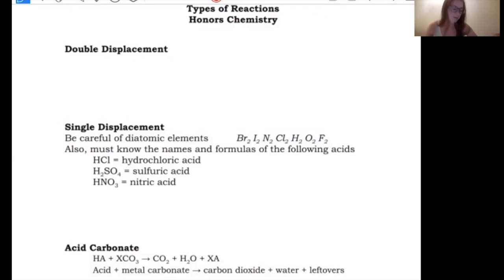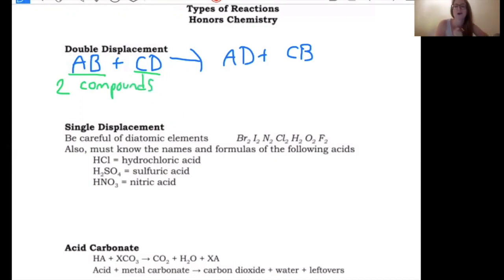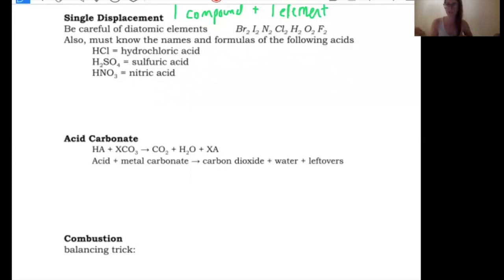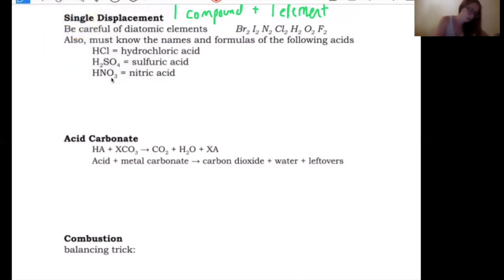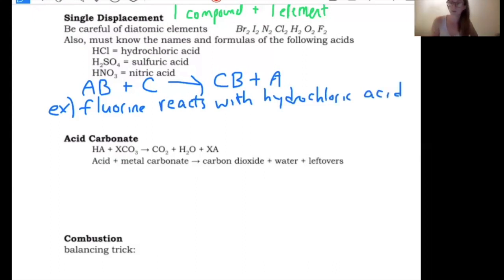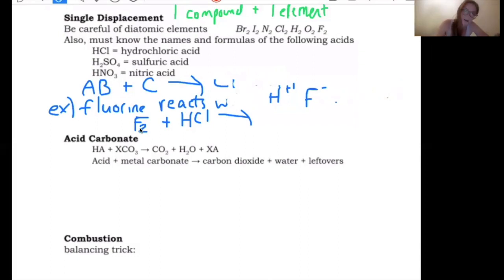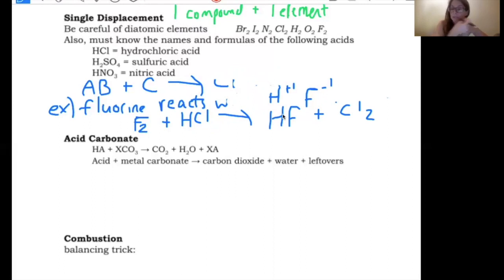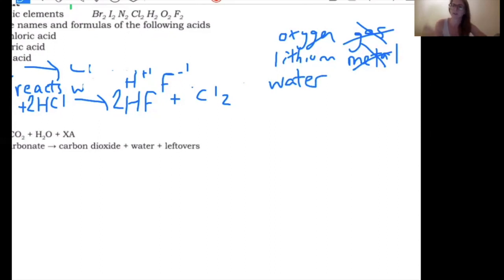Displacement Reactions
This video is about Displacement Reactions